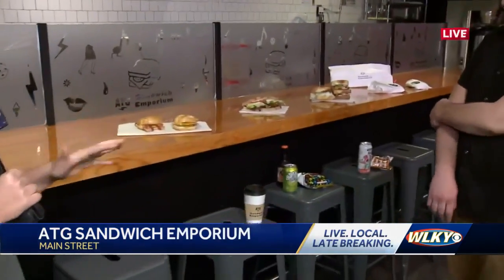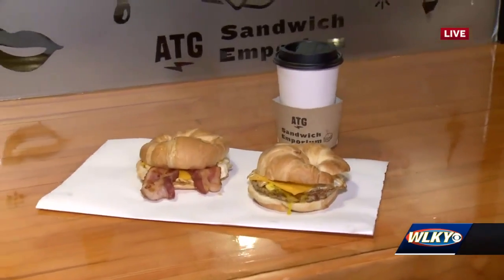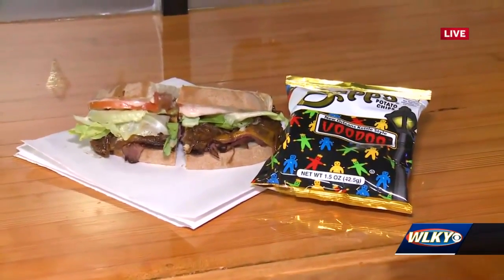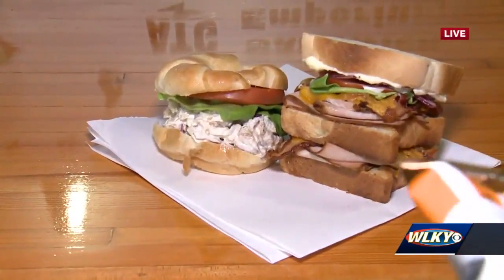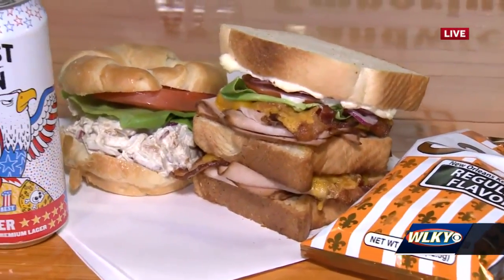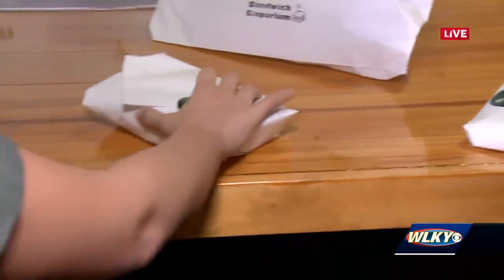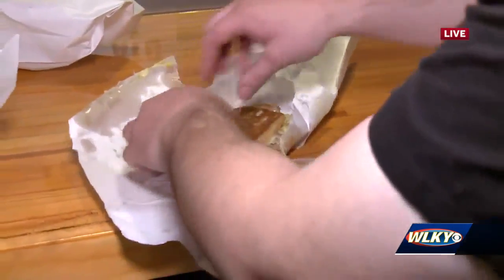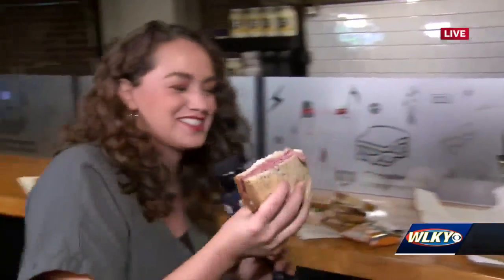New sandwich shop replaces iconic restaurant in downtown Louisville